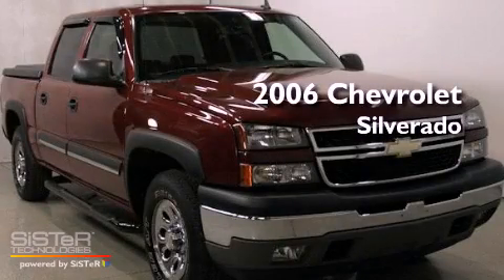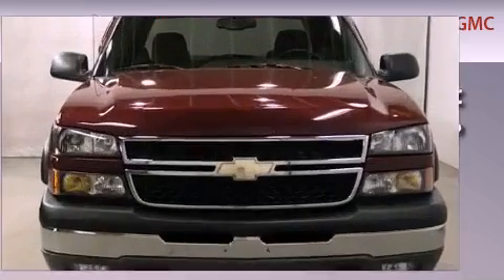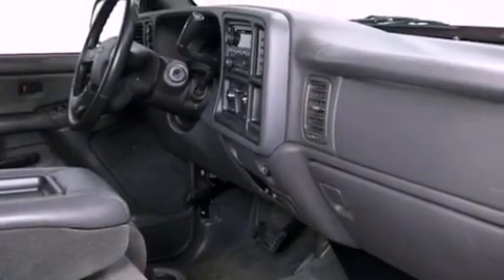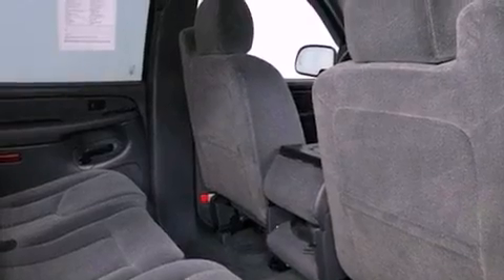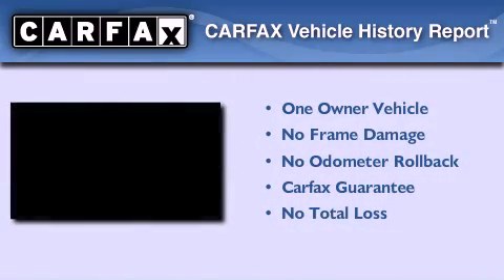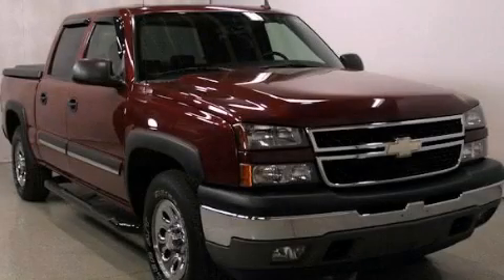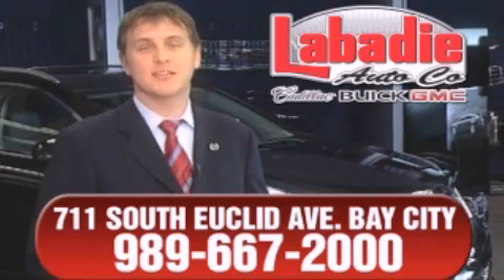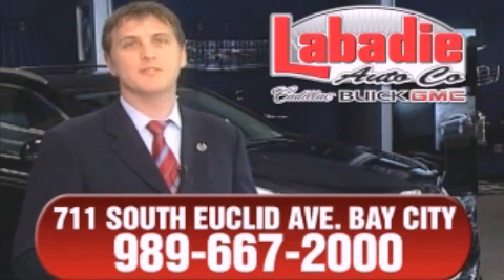2006 Chevrolet Silverado Bay City MI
Year : 2006
 Make : Chevrolet
 Model : Silverado
 Engine : 5.3L 8-Cylinder

 Exterior : RED
 Miles : 35,706

 Stock : 90770A

 Pre-Owned 2006 Chevrolet Silverado Bay City MI